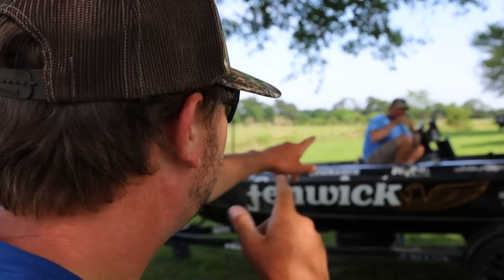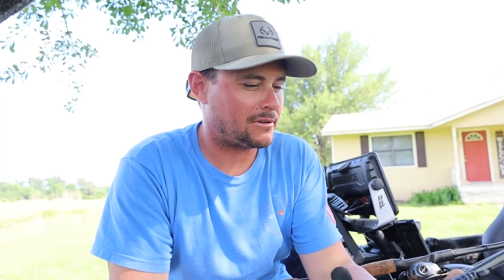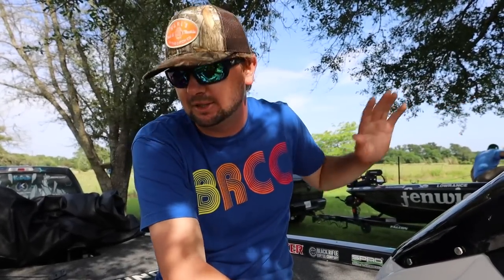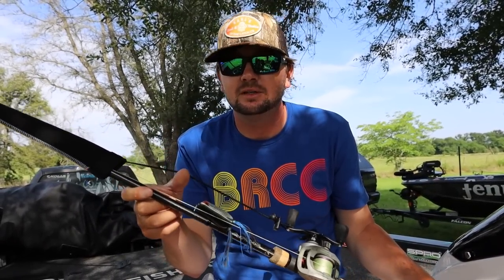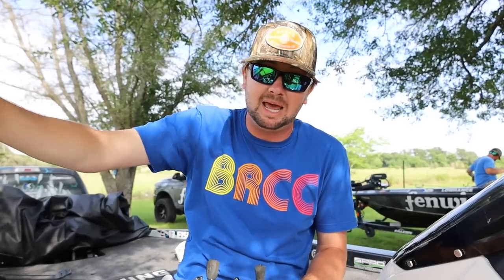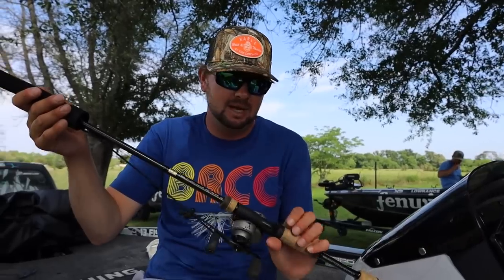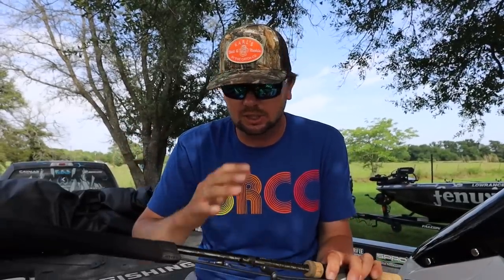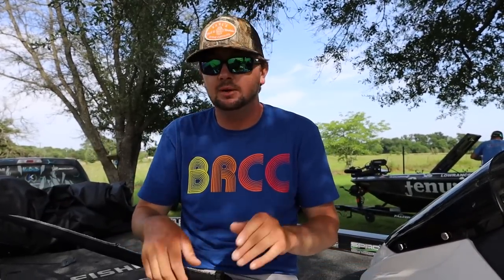Elite Series Pro’s Differ on TOP 3 May Baits